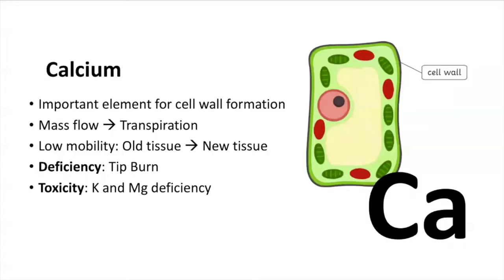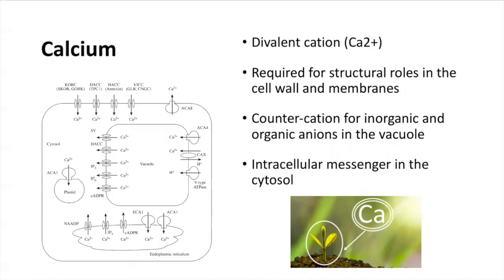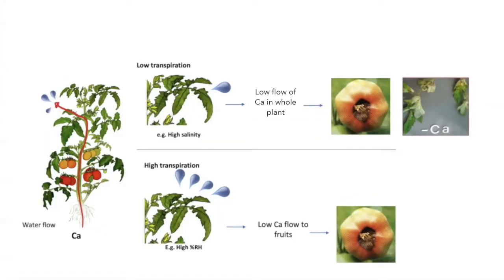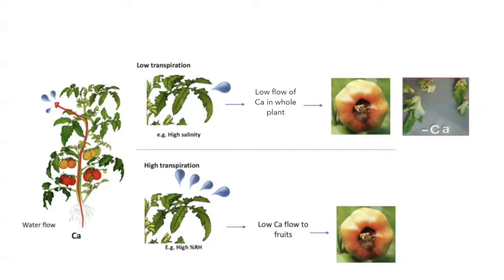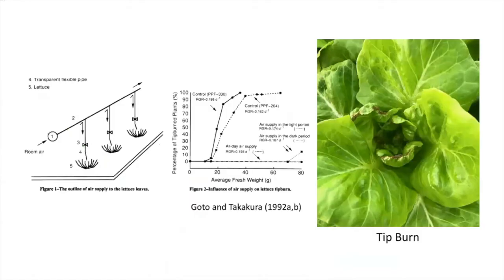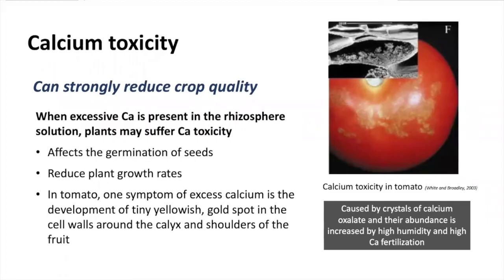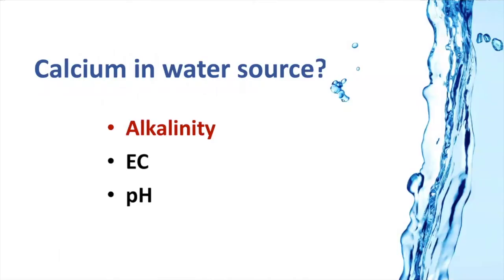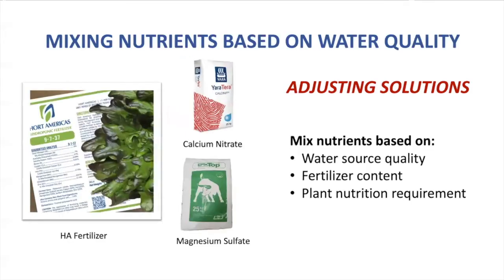Mastering Calcium | Avoid tipburn and blossom end rot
Tipburn and blossom end rot are symptoms of calcium (Ca) deficiency. Sometimes the first thought when a nutrient deficiency occurs is to add the nutrient that appears to be required to solve the issue. This isn’t always the best way to resolve the issue.

Calcium has a very important role in plant cell wall formation. If calcium cannot reach new cells in adequate time, cell wall formation cannot be completed. This can result in necrotic (dead) tissue in the leaves (tipburn) and fruit (blossom end rot) as consequence of cell death. This is why calcium uptake from roots to leaves is a very important process.

The main force moving calcium through plants is water. When plants transpire calcium moves. Calcium will only be present in plants when water is moving. Most cases of calcium deficiency in greenhouse crops is due to environmental conditions not a nutrient deficiency directly related to the nutrient solution being applied.

There are several environmental conditions that can trigger calcium deficiency. The most common factors include:

Low relative humidity. When plants are exposed to low relative humidity levels, small pores in leaves called stomata close. Stomata are responsible for transpiration. Calcium movement depends entirely on stomata behavior. It is important to know optimum relative humidity levels for each crop and to keep the humidity levels as uniform and consistent as possible. The humidity in a greenhouse can be increased by running water through the evaporative cooling pads and/or by installing a fog system if necessary.

Lack of airflow over the crop. There needs to be air movement around the leaves to ensure continuous gas exchange. The airflow velocity around the plant leaves can be reduced as a result of the friction between the leaf surface and the moving air. This creates a boundary layer which is a layer of heavy air that can decrease gas exchange in plants. This reduction in gas exchange can impact calcium uptake by the plants.

This reduction in calcium uptake is common in greenhouse lettuce. Lettuce has a very tight leaf canopy. New leaves are usually exposed to a very dense boundary layer. Good airflow over the crop canopy is required to avoid tipburn. Installation of vertical fans is usually recommended to improve airflow in lettuce greenhouses. It is also important to maintain proper airflow in vertical farms. A 1 meter per second air velocity rate in each vertical layer is recommended for leafy greens.

How to avoid calcium deficiency in controlled environment food crops